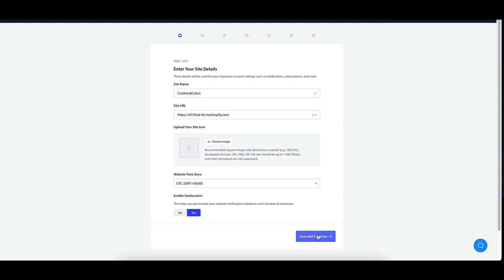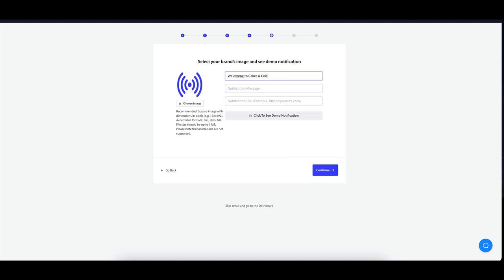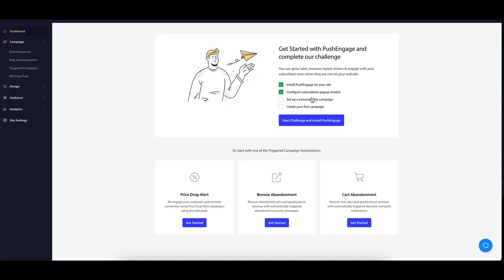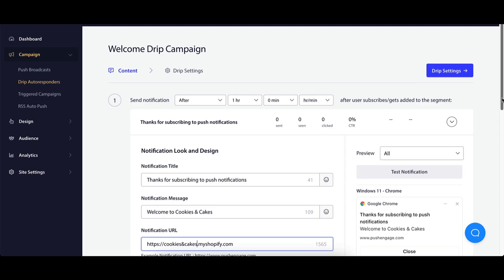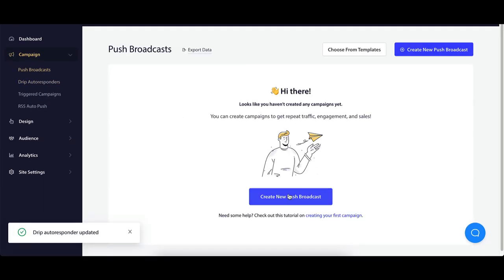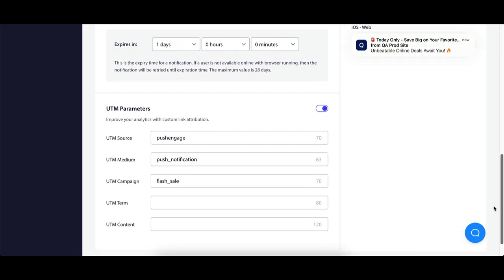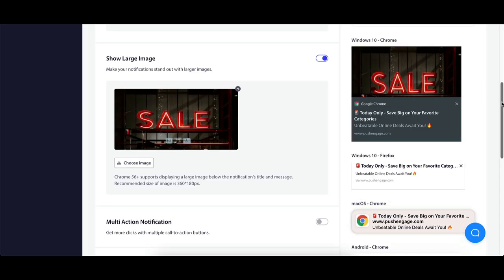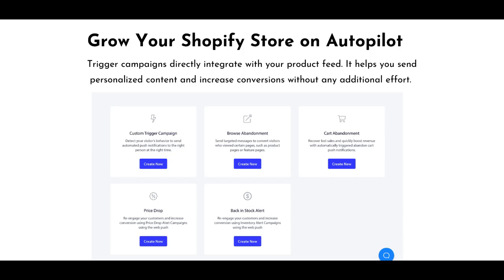How to Add Push Notifications to Your Shopify Store using PushEngage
Learn how to connect your Shopify store seamlessly to PushEngage and boost customer engagement with powerful push notifications. This helps you drive repeat traffic and target people with offers and announcements. Follow our step-by-step guide to set up PushEngage on your e-commerce site and drive more traffic and sales today.